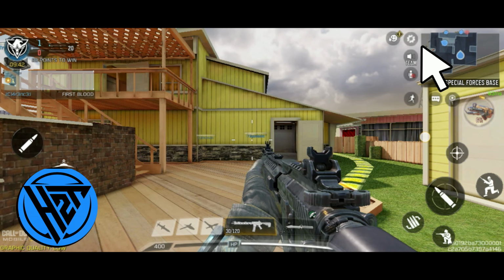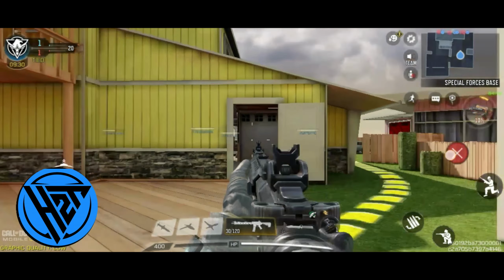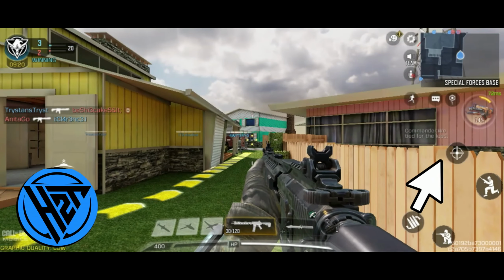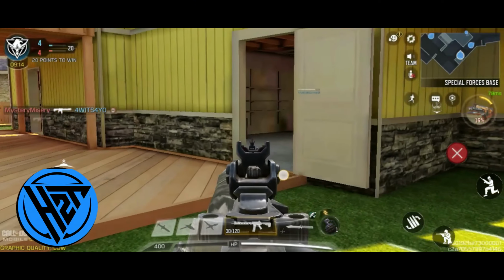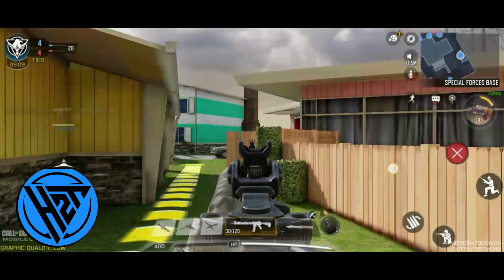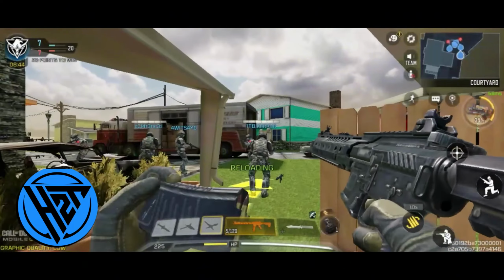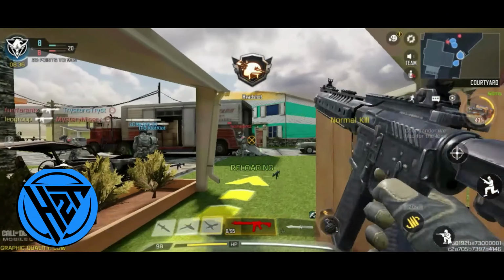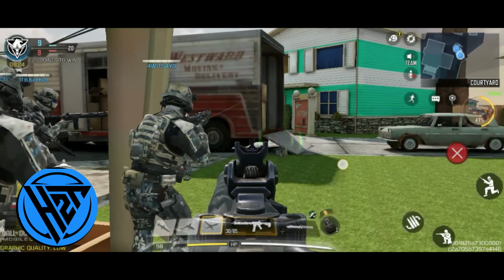How To Quickscope Properly In Cod Mobile Tips And Tricks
In This Tutorial, You'll learn "How To Quickscope Properly In Cod Mobile Tips And Tricks". Here in the "How To Quickscope Properly In Cod Mobile Tips And Tricks" Tutorial, You will learn the strengths and weaknesses of different sniper rifles in CODM, along with recommendations for loadouts, attachments, and perks to optimize your quickscoping performance.